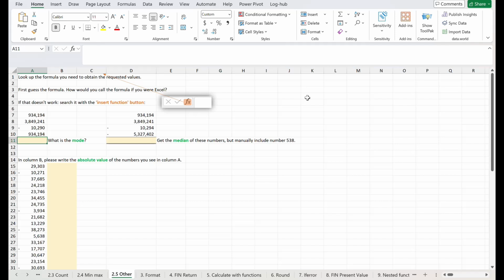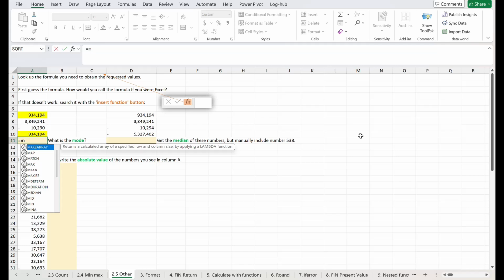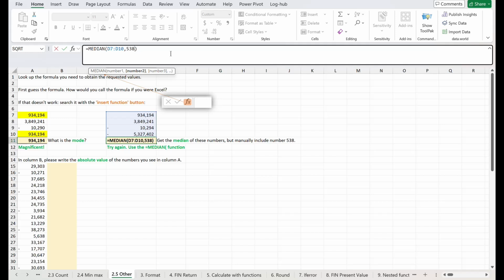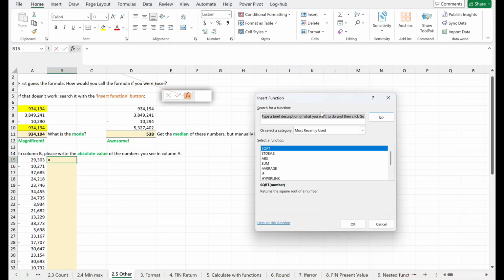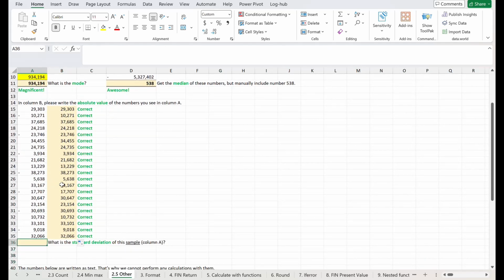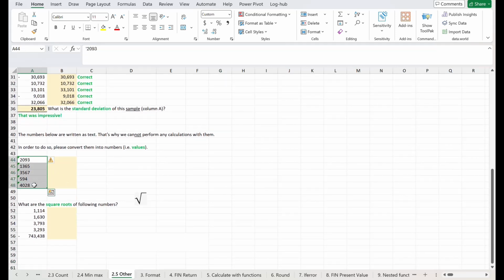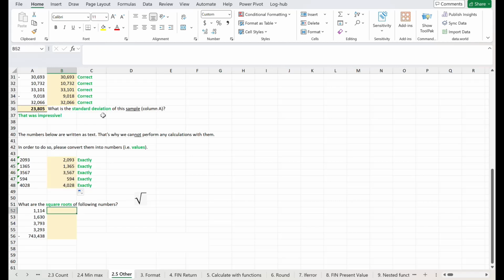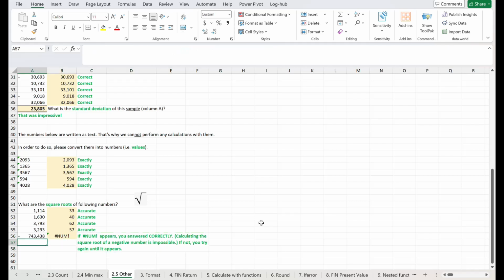07 2 5 Other